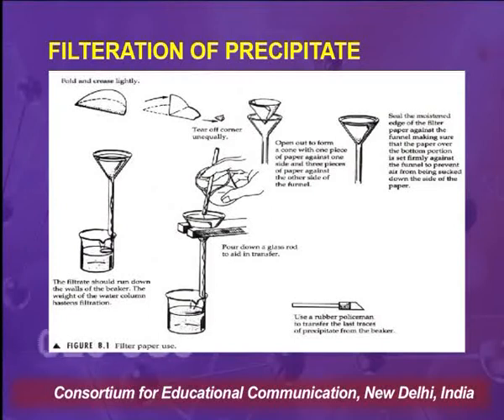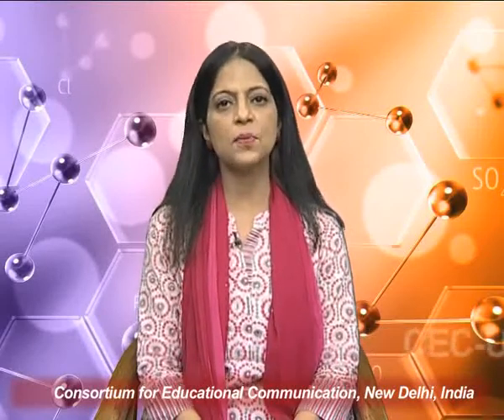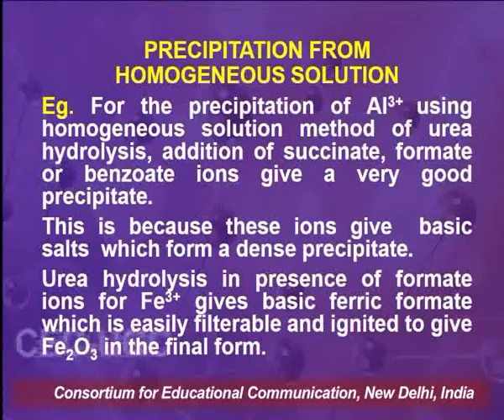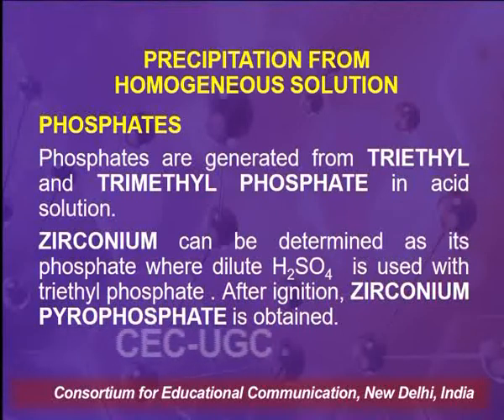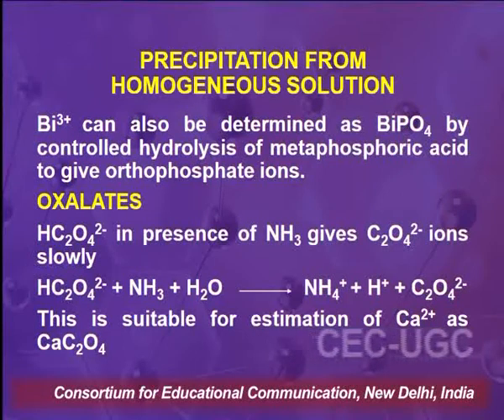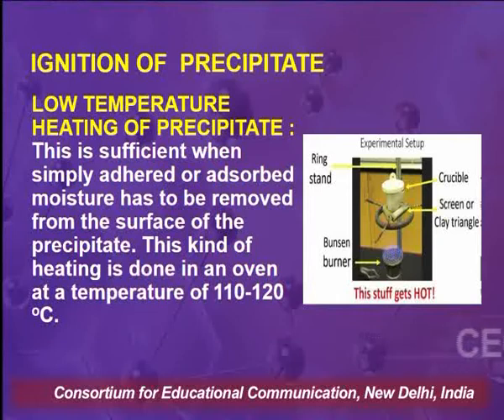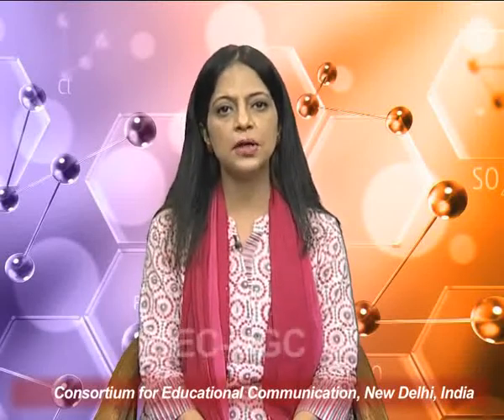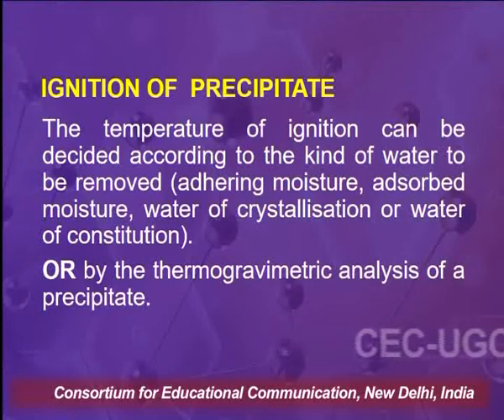Gravimetric Analysis - III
This Lecture talks about Gravimetric Analysis - III.